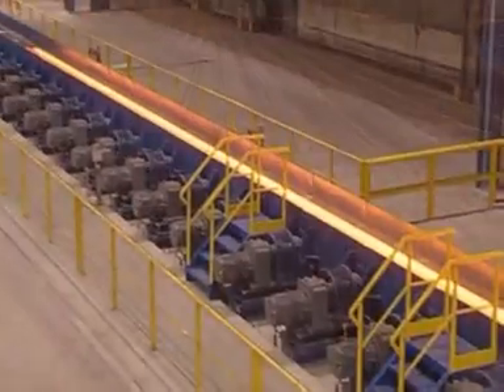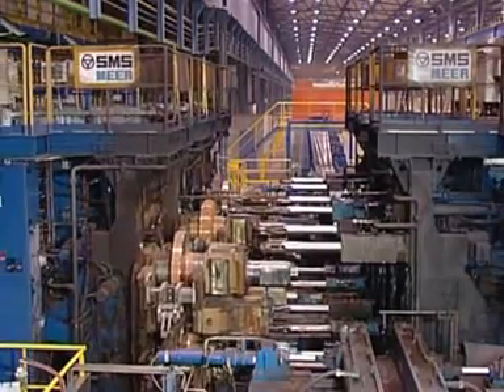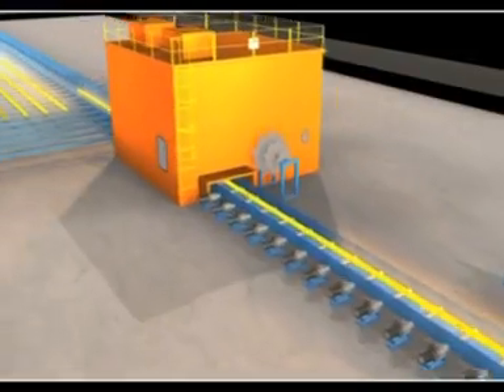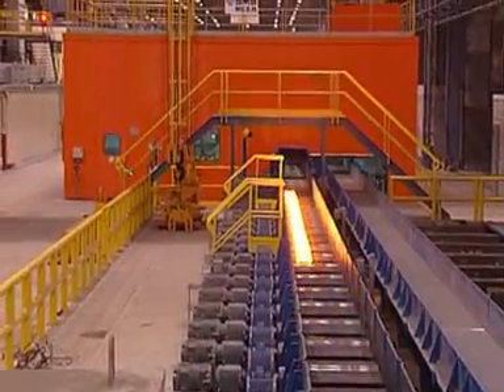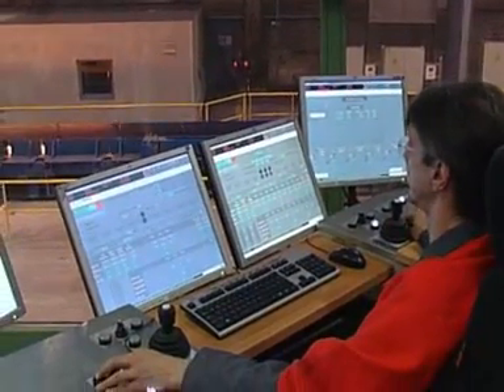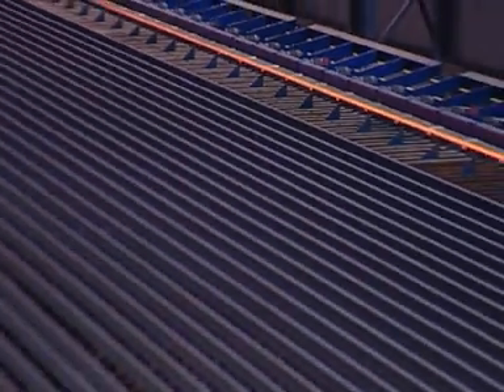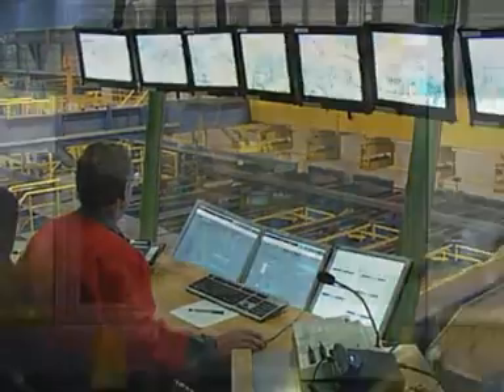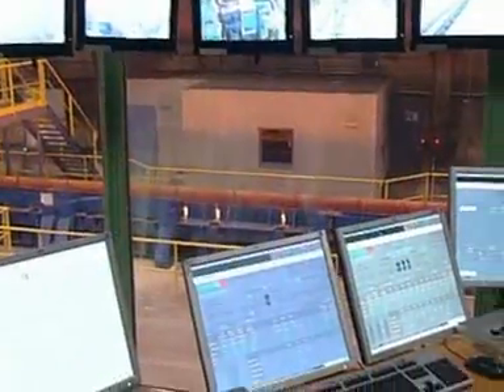Heavy Section Mill 🔥👌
🔥 Uncover the Mesmerizing World of Steel Production! 🏭✨ Dive deep into the heart of industrial manufacturing processes with cutting-edge machinery at Danieli's Rolling Mill Live Experience! 🔄🔧

👷‍♂️ Witness the precision of Mechanical Engineering and Safety measures in every roll, ensuring a Satisfying blend of efficiency and excellence! 🛠️🌐

🔗 Explore the Steel Industry's intricate dance with Meltshops, Wirerods, Spools, DRI, and more! From the plant floor to the spooling station, experience the journey of raw materials to finished products! 🏭🔄

🌟 Join us on this engineering marvel as we unveil the secrets behind Coil production, Rebar shaping, Billet transformation, and the innovation of the Heavy Section Mill! 💡🛢️

🚀 Stay on top of the latest industry trends with Danieli Cantilever Roughing Stands, Rolling Mill Mandrels, Rings Modules, and more! 💪🔄